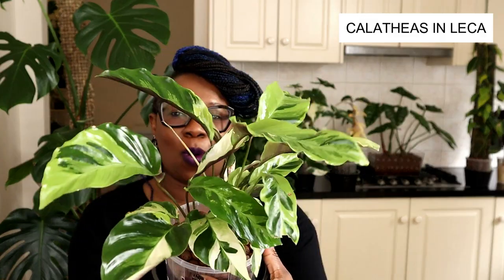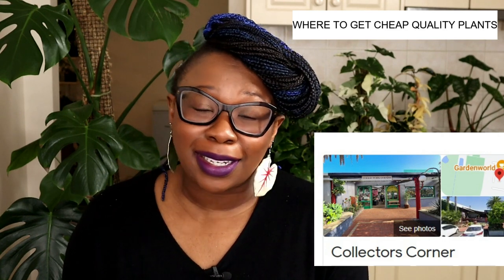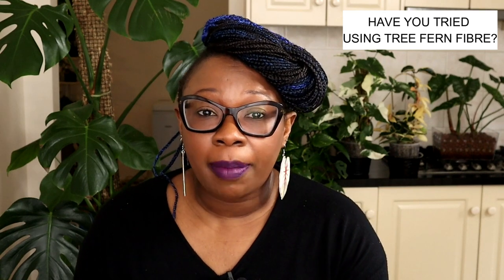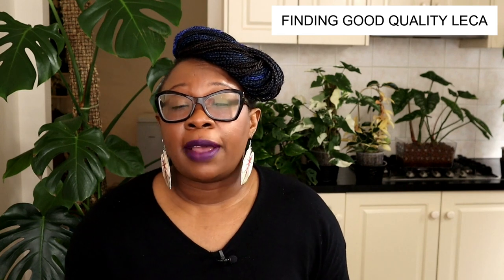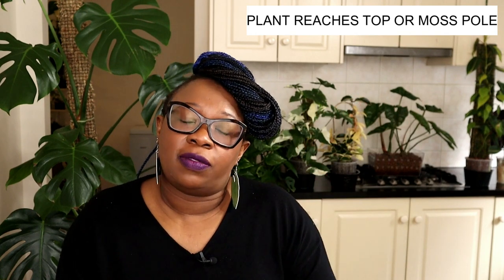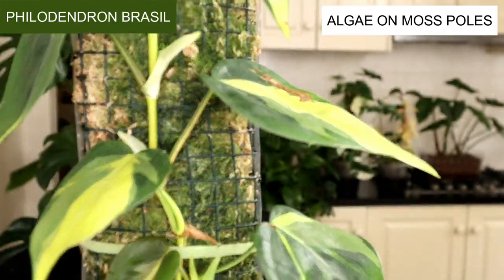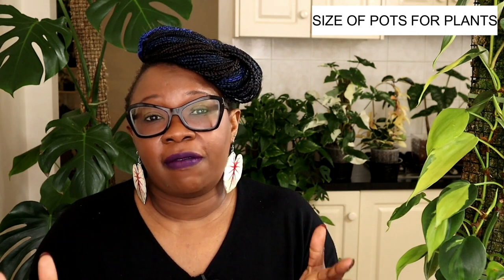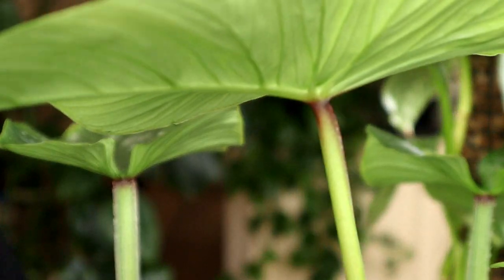Calathea Care Tips and Other Indoor Plant Questions Answered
Discover the benefits of growing Calatheas in leca and how pH changes in the nutrient solution reservoir affects plants in leca. Join me as I tackle intriguing topics like dealing with algae on moss poles and addressing a variety of thought-provoking questions. Get ready for an engaging and enlightening experience!

✅ Video Contents:
00:00 Introduction
00:26 Calatheas in leca
02:41 Do all Calatheas love leca?
03:33 How and where to get cheap quality plants
06:28 How much effort goes into making a video?
10:33 Tree Fern Fibre as a substrate
12:15 Mildew on pots
13:01 First time using leca
15:27 Why are you so amazing?
16:26 Where and how - Good quality leca
19:45 What to do - Plant reaches top of moss pole
21:15 Combining different growth substrates
22:08 Kill This Plant Cameo
23:43 Algae on moss poles
28:09 pH changes in reservoir
30:07 Plant pot sizes, what to use
30:59 Cleaning leca for reuse
32:31 Changing nutrient in Mamei rectangular pot
34:19 Silver Cloud Vs Mamei differences

The video addresses common indoor plant questions but it also tries to cover the following subjects:

Tree Fern Fibre as a substrate
Algae on moss poles
Indoor plants questions answered

TITLE: Calathea Care Tips and Other Indoor Plant Questions Answered

✅ Other Videos You Might Be Interested In Watching:

👉 Moss Walls - Check How My Plants Are Growing - You Don't Want To Miss It | The Leca Queen

✅  About The Leca Queen :

Nora here! Welcome to The Leca Queen channel.

I love all things indoor PLANTS. I enjoy growing my plants in SOILESS media; yep, no soil! I primarily use LECA (clay balls) to grow my plants using hydroponics (semi-hydroponics).

I show you how my beautiful plants grow in LECA and help you achieve the RESULTS that I have. I cover a TON of leca growing tips, a very comprehensive leca 101 where I hold your hand and help you navigate the world of semi-hydroponics.

I love to experiment and discover different ways of taking care of plants. There is no right or wrong way, just the way that works for you and your plants. Join me on my many plant adventures.